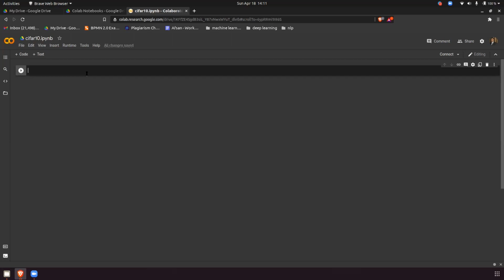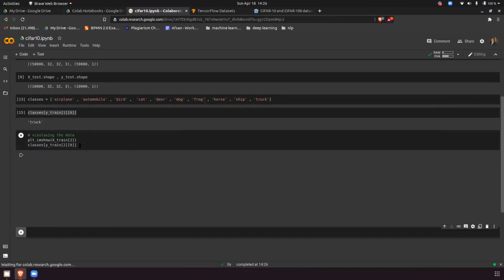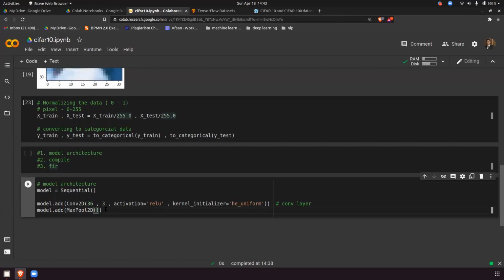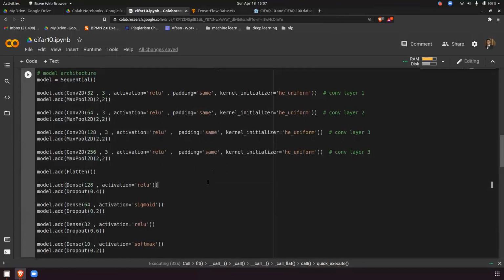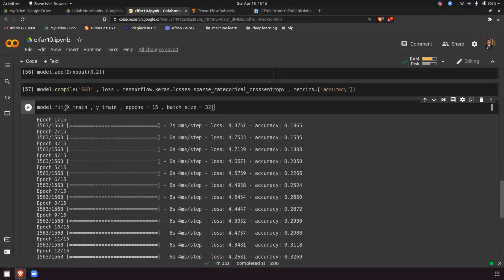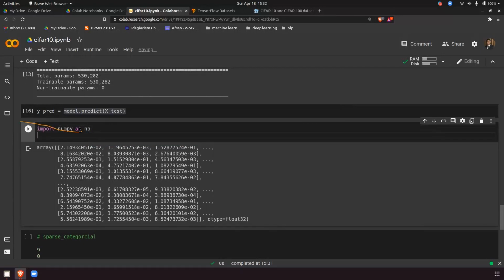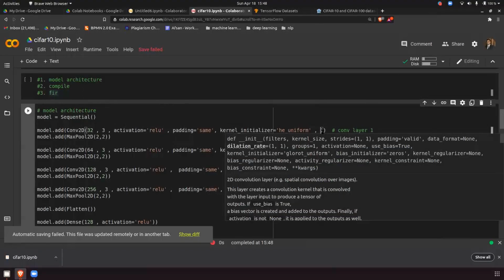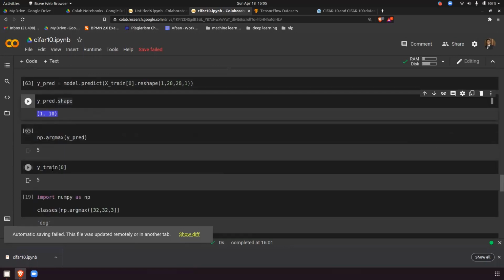Cifar-10 | ML Model Deployment | Day 08| ML tutorial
When it comes to machine learning and computer vision algorithms, the CIFAR-10 dataset is a collection of images that is frequently used to train them. It is one of the most widely used datasets in machine learning research, with over a million records. The CIFAR-10 dataset contains 60,000 32x32 color images divided into ten different classes, totaling 60,000 images.